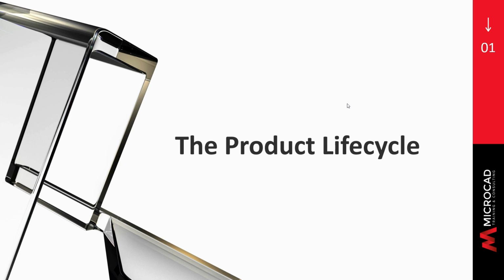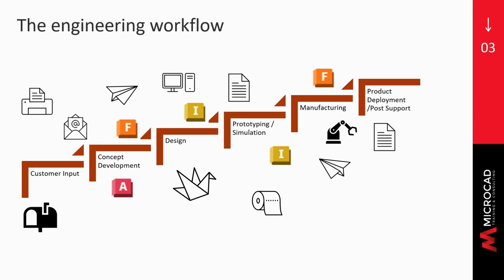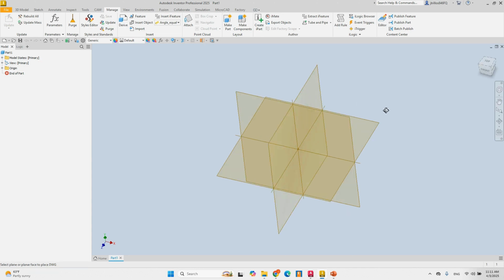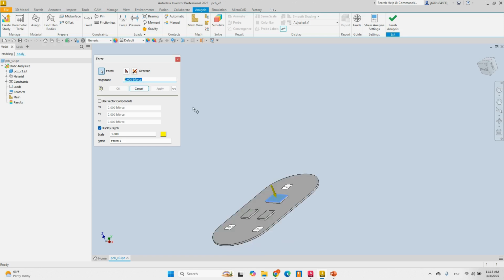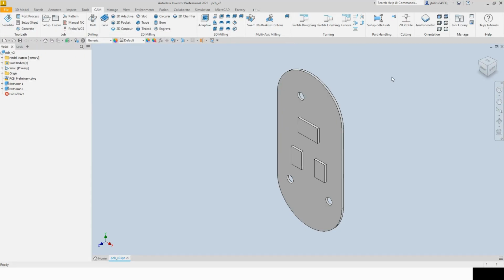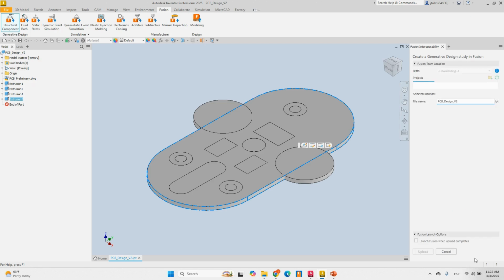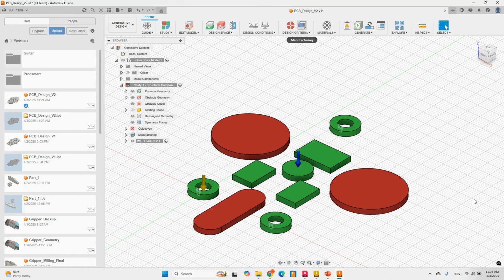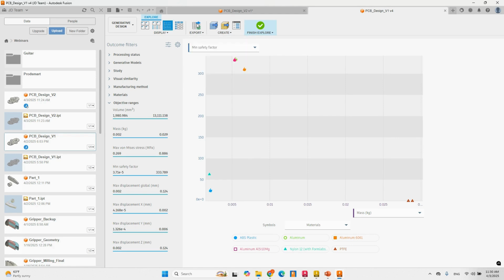Simplify your Workflows Get the Most Out of the PDM Collection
Simplify Your Workflows: Get the Most Out of Your PDM Collection

Discover how you can get the most out of the Product Design & Manufacturing Collection by using its collaborative features. During this webinar, you will learn how to navigate the collaborative workflows in each program to get the best of each one. Amongst other things, you will learn:

- How to use drawings from AutoCAD in the Inventor workspace.

- How to send an Inventor design into Fusion to make use of the advanced features in the Fusion environment.

- How to set up designs for Inventor Advanced Design & Manufacturing solutions.